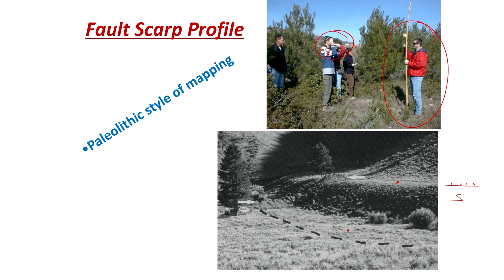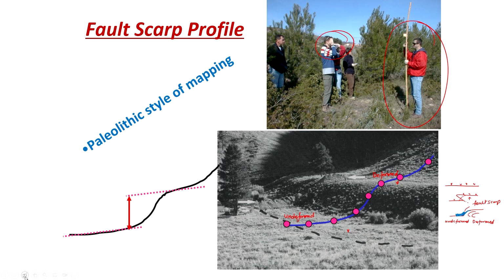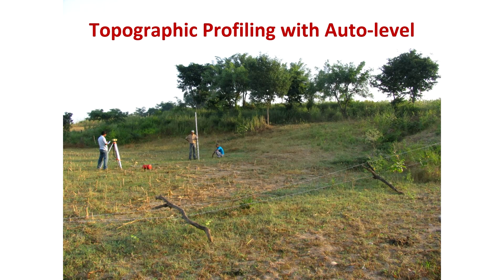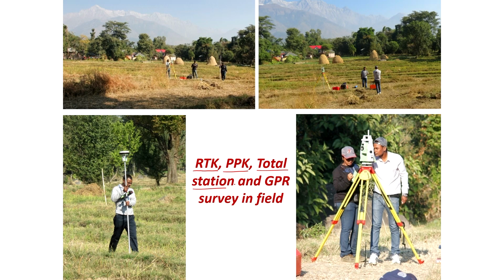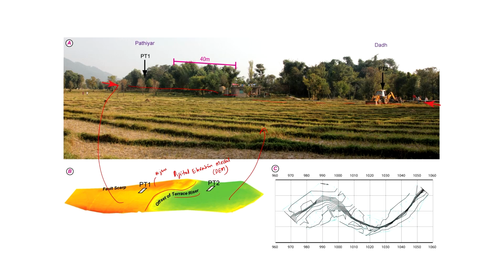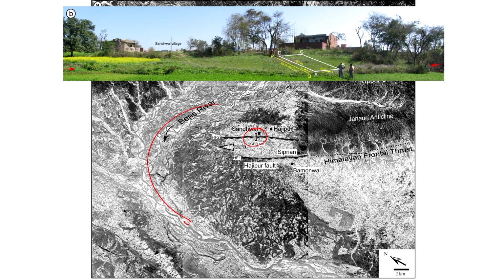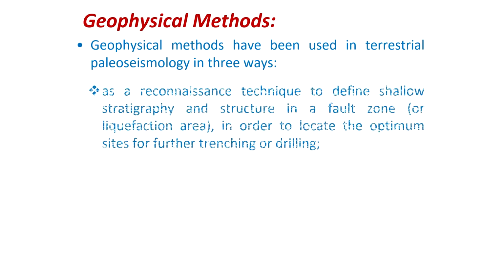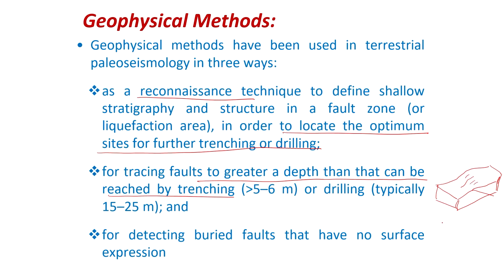Lecture 35: Mapping and Digitization of Active Fault Signatures (Part-2)